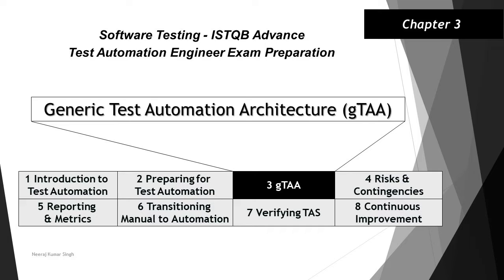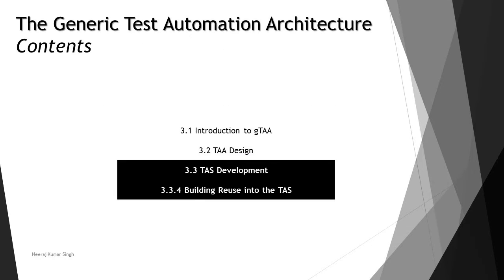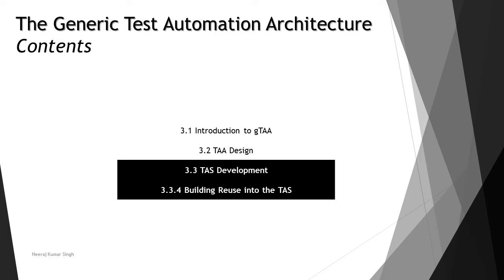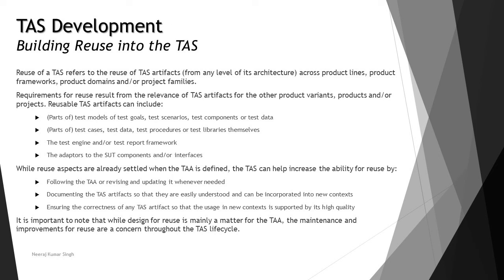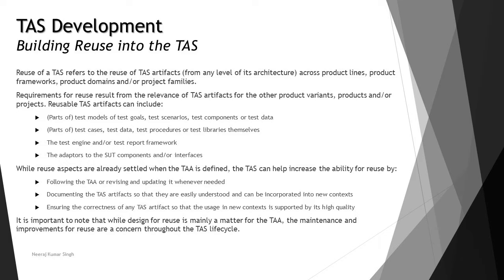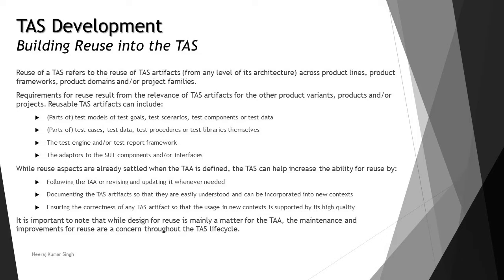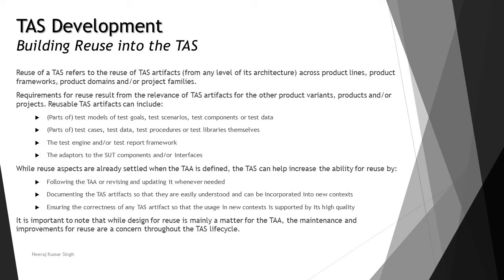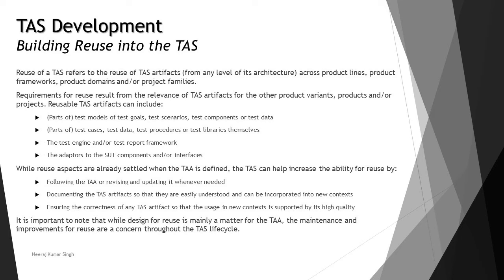ISTQB Test Automation Engineer | 3.3.4 Building Reuse into the TAS | ISTQB Tutorials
Hello Friends,

This tutorial will drive individuals about 3.3.4 Building Reuse into the TAS of Chapter 3 of ISTQB Advance Level Test Automation Engineer Examination.

Factors influencing test automation,
Building Reuse into the TAS,